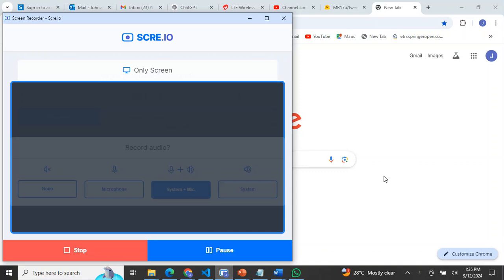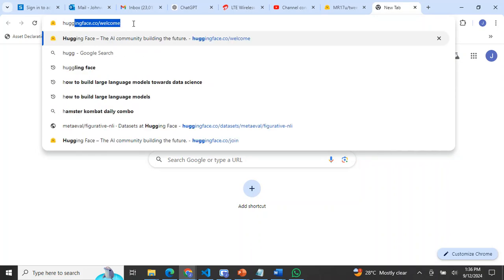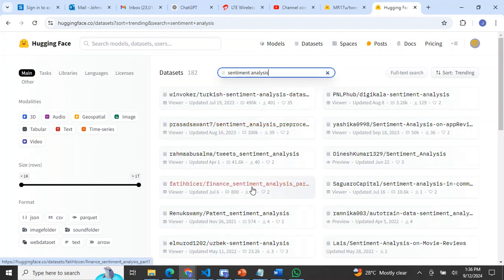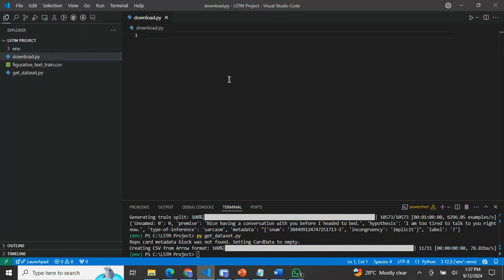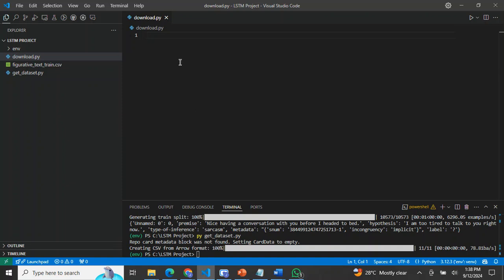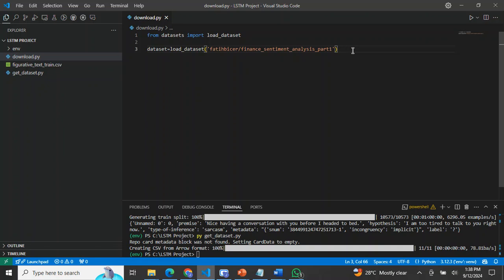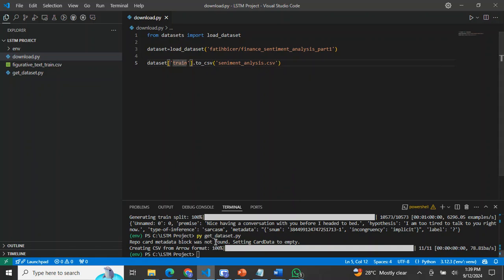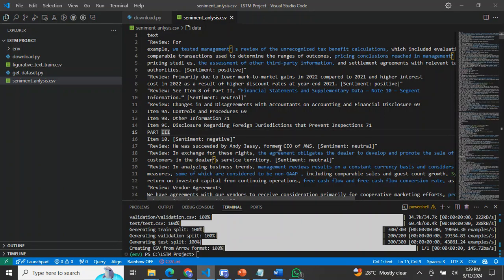Lesson 6 Part 2 : How to easily download a dataset from Hugging Face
This lesson will teach you how to download a dataset from Hugging Face